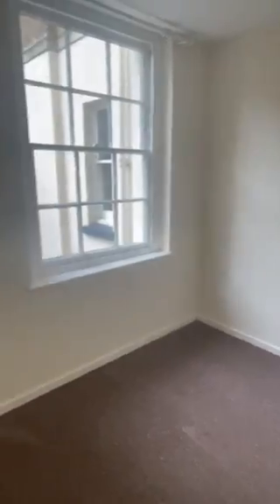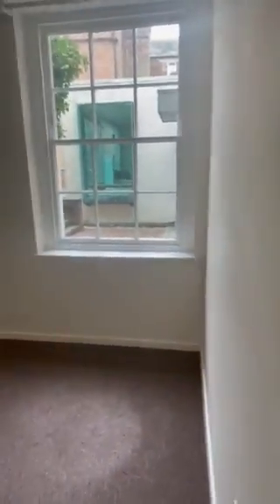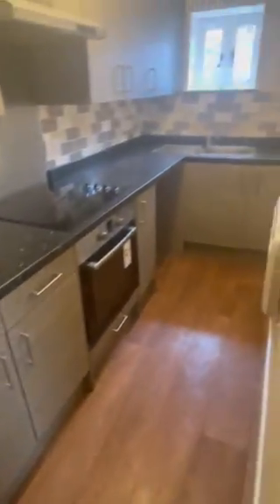3 Harriet Foster Video Tour